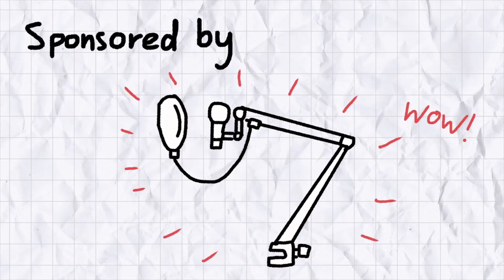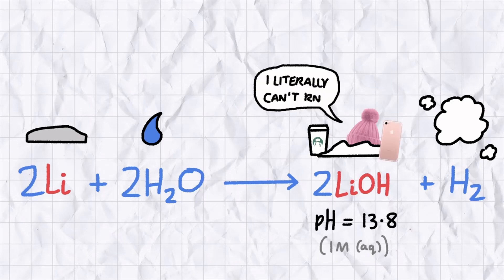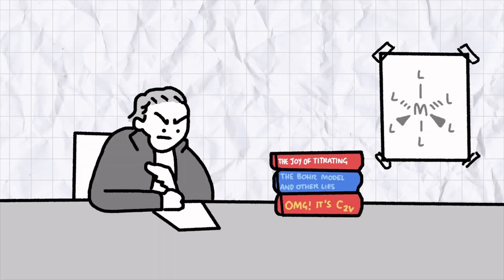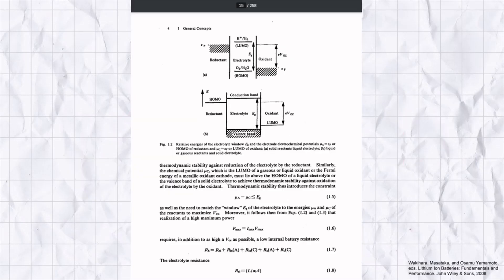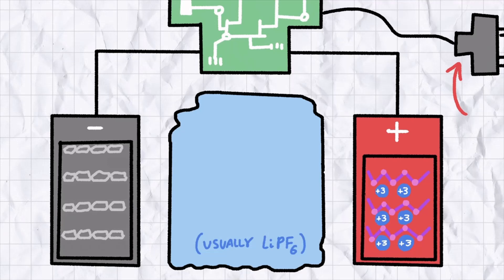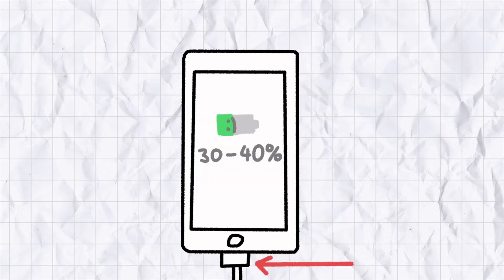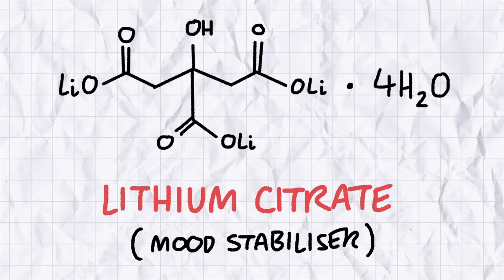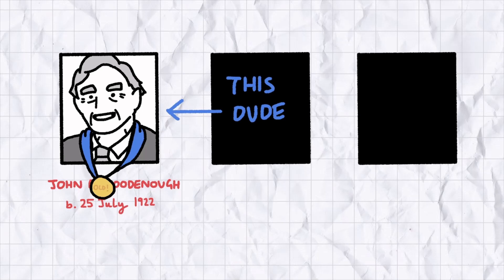Tatefacts: Lithium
7 Up please don't sue me lol
MQ Tate: Writer, Editor, Animator
Apologies to Jim Sterling for ripping off one of their characters xo
BIBLIOGRAPHY
REFERENCES
1. Wakihara, Masataka, and Osamu Yamamoto, eds. Lithium Ion Batteries: Fundamentals and Performance. John Wiley & Sons, 2008.
2. “How do Lithium-ion Batteries Work?”, YouTube, uploaded by Branch Education, 4 March 2019,
3. Giotakos, Orestis, et al. "A negative association between lithium in drinking water and the incidences of homicides, in Greece." Biological Trace Element Research 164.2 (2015): 165-168.
4. Chen-Xu, Michael et al. “Contemporary Prevalence of Gout and Hyperuricemia in the United States and Decadal Trends: The National Health and Nutrition Examination Survey, 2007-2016.” Arthritis & Rheumatology (Hoboken, N.J.) vol. 71,6 (2019): 991-999.
The chemistry/medicine jokes hidden the book titles were on screen for like five seconds, but writing them was legitimately my favourite part of making this video